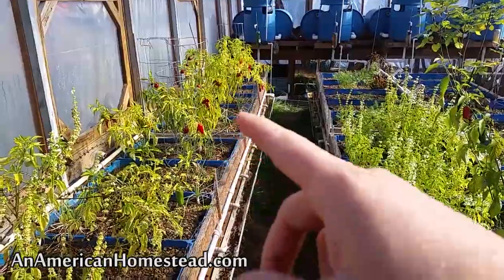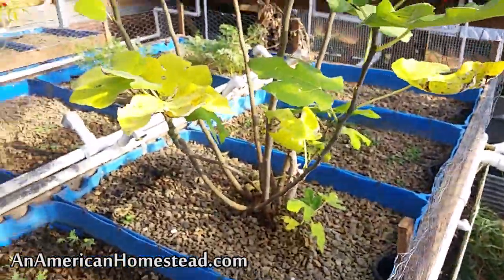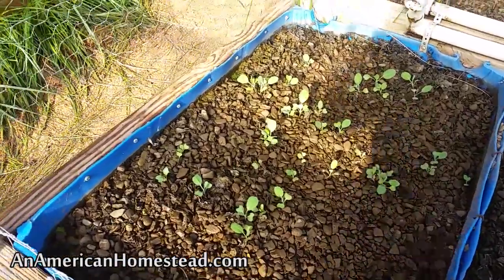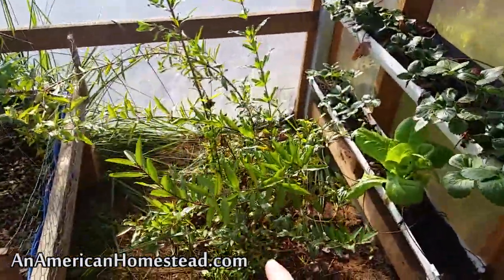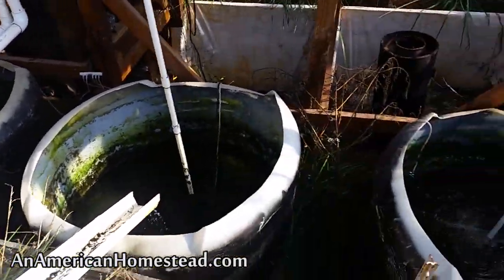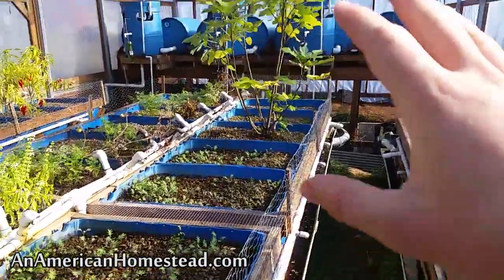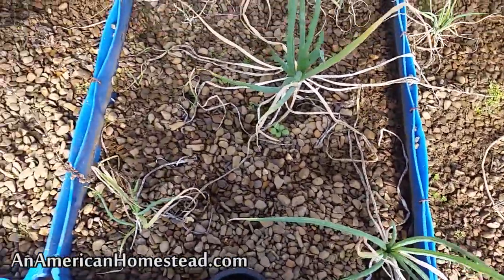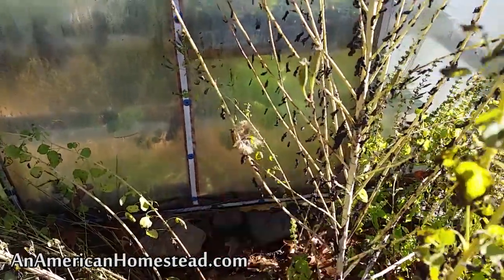Fall Update for the Greenhouse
Some of our videos are available to our patrons first.  Thanks to our supporters! Here is a the fall update to the greenhouse!  Our aquaponics is running and we are now growing our winter crops.